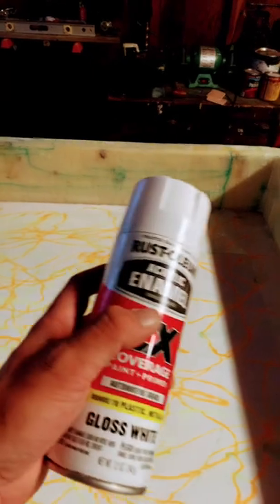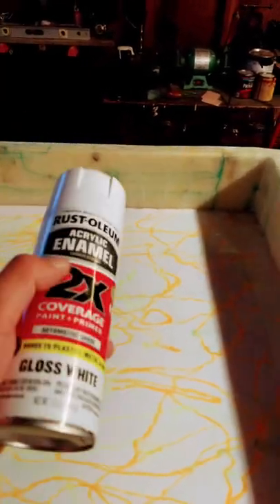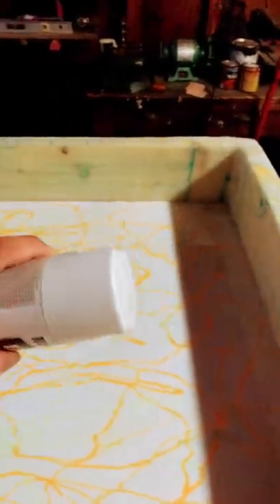You can epoxy over acrylic enamel spray paint￼ ! ( curbs or walls only )